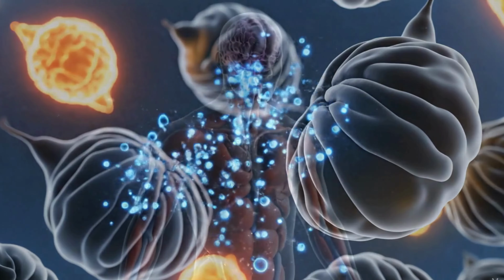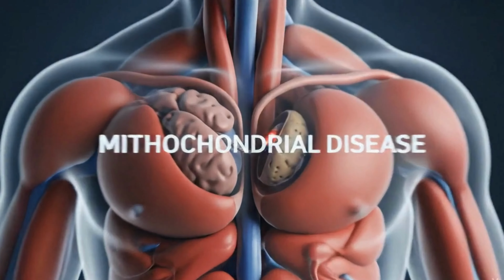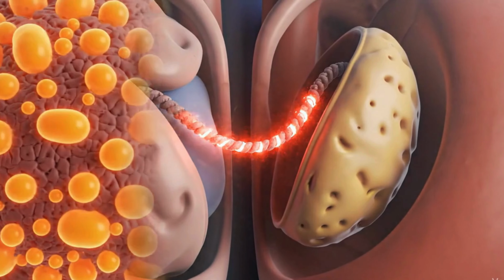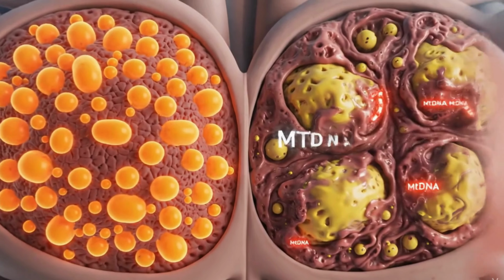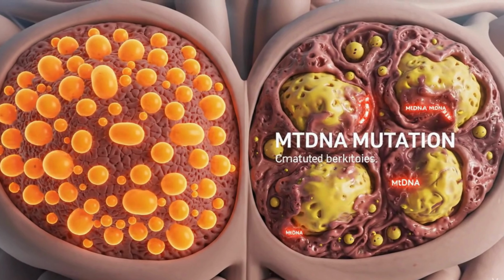Mitochondria || Power House of Cell || FBISE 2025 || New Book || 3D Animation